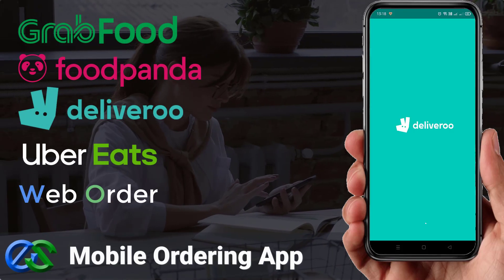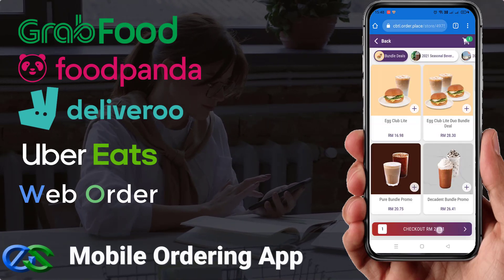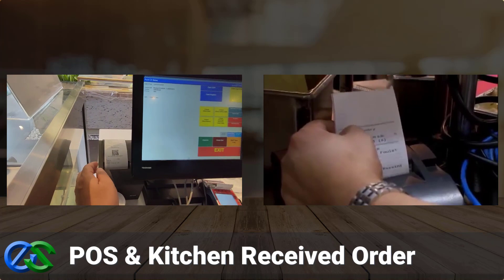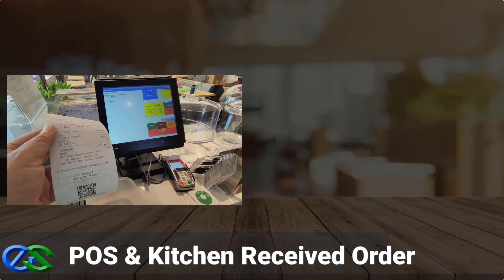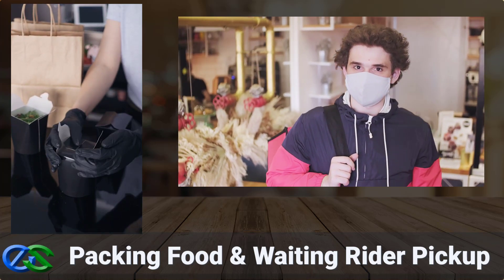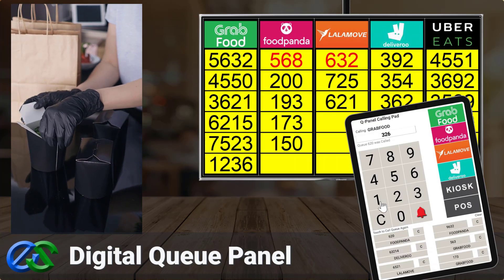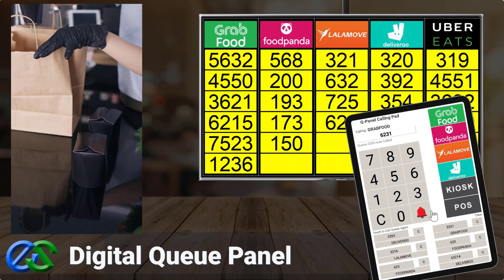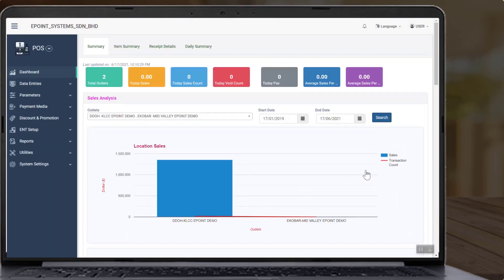Restaurant Online Ordering Ordering Food Near Taman Shamelin Perkasa Cheras Kuala Lumpur Must Watch!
To find out more about restaurant online ordering you need

The video is showing restaurant online ordering   but also try to cover the following subject:
-ordering food online near taman shamelin perkasa cheras kuala lumpur
-online ordering system for restaurant taman shamelin perkasa cheras kuala lumpur
-simple online ordering taman shamelin perkasa cheras kuala lumpur

 Something I discovered when I was looking for information on restaurant online ordering was the lack of appropriate info.
 restaurant online ordering however is an subject that I know something about. This video therefore should matter and of interest to you.
This YouTube channel has other related videos about ordering food online near taman shamelin perkasa cheras kuala lumpur, online ordering system for restaurant taman shamelin perkasa cheras kuala lumpur and simple online ordering taman shamelin perkasa cheras kuala lumpur
Now that you have actually viewed our video regarding restaurant online ordering has it assisted?
Please share on facebook the YT vid to assist other people looking for ordering food online near taman shamelin perkasa cheras kuala lumpur or online ordering system for restaurant taman shamelin perkasa cheras kuala lumpur :)